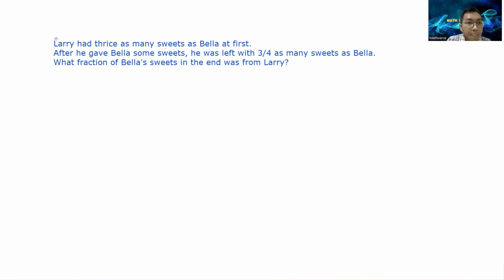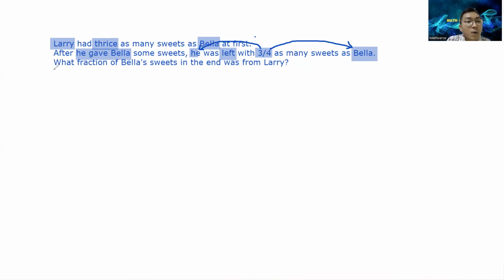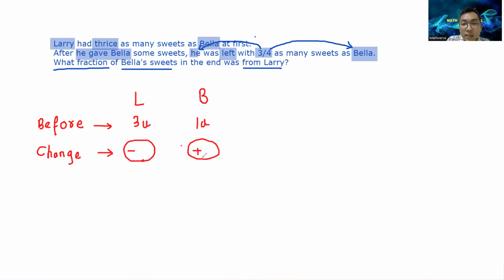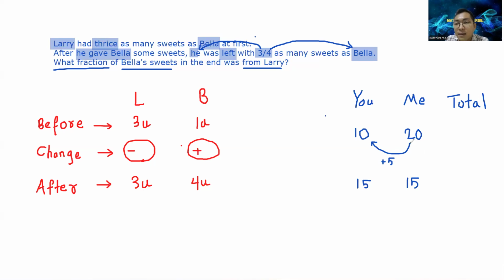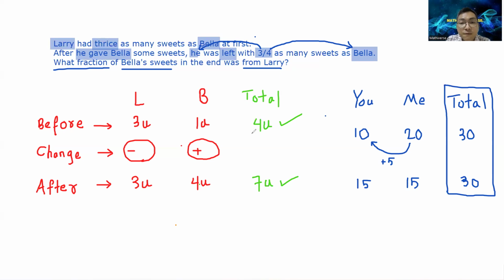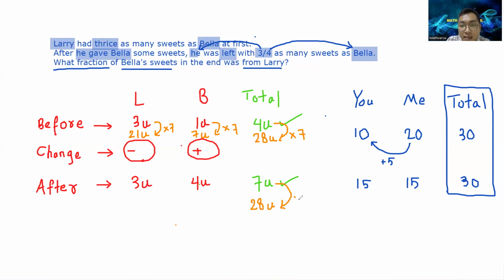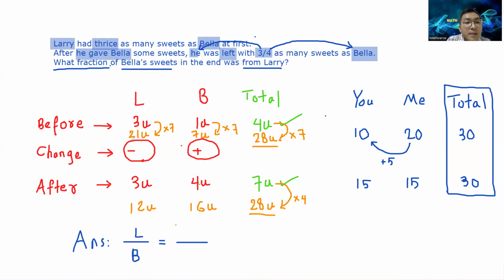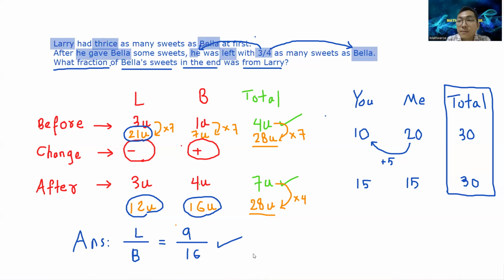Primary 5 High Ability Math Part 1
Before Change After Problem